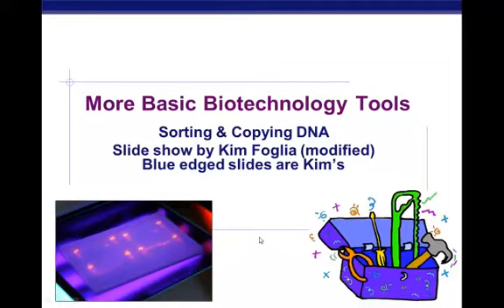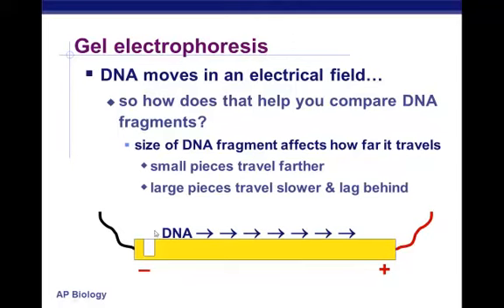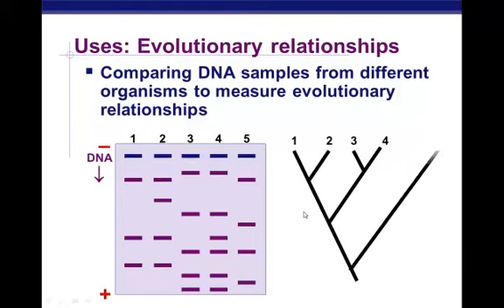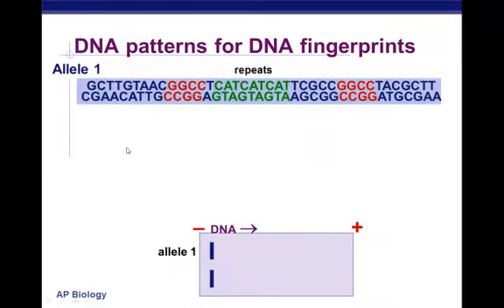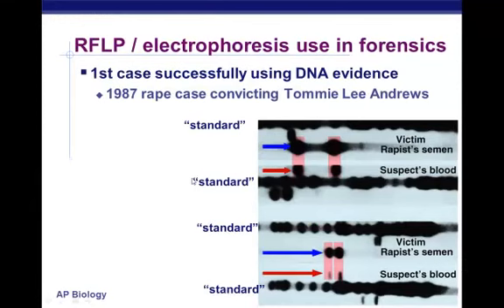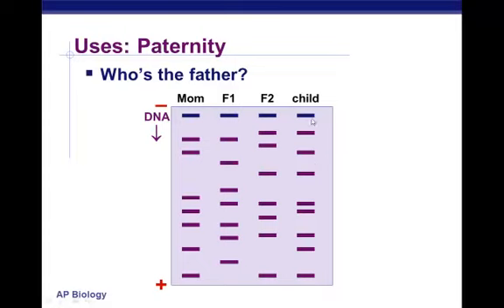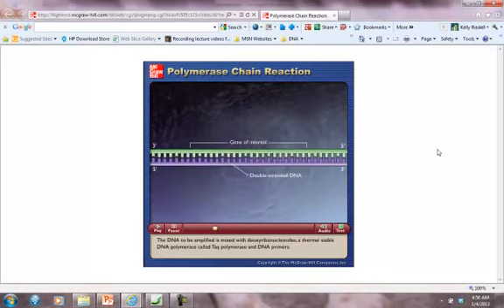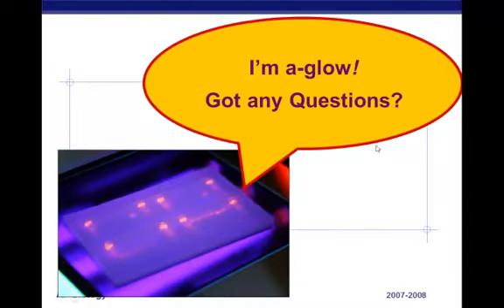APBIO DNA tech part2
This video was created for BrookingsBiology students to accompany the following Powerpoint slideshow.

This video is the  3rd of 3 for this Powerpoint slideshow